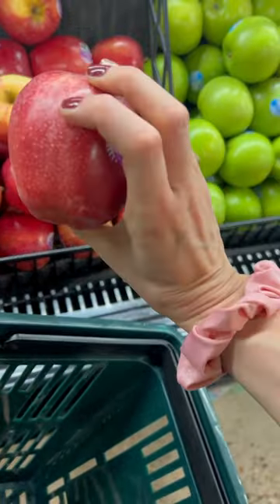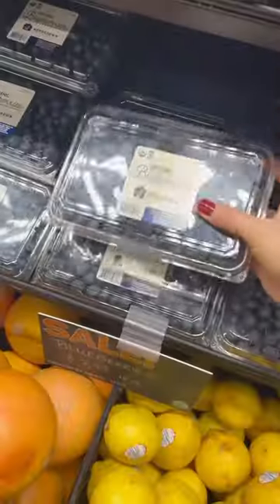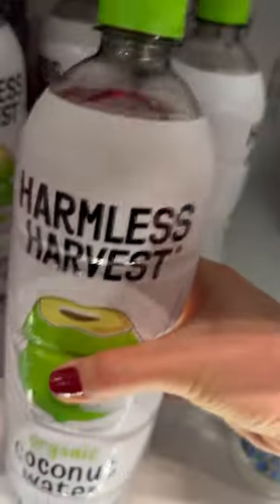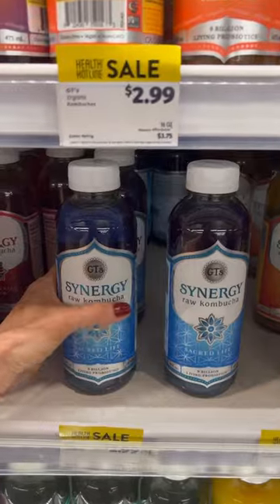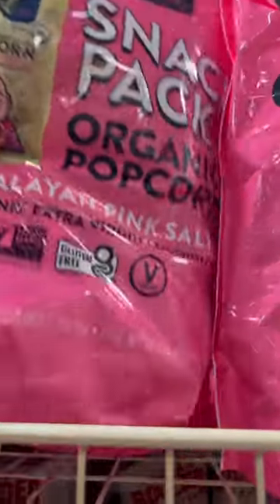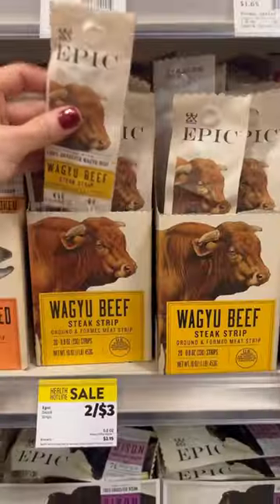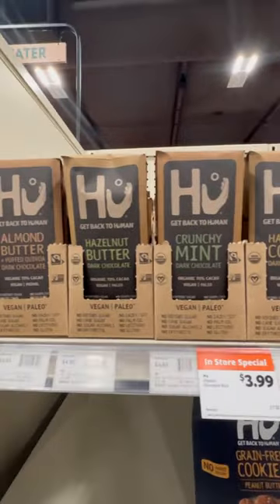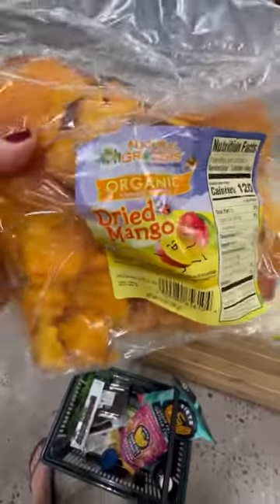The BEST Road Trip Snacks!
You don’t have to reach for the goldfish or oreos to make you feel satisfied when snacking.

Plus, they are horrible for your teeth 🥴

There are plenty of healthy fueling alternative foods that won’t leave you feeling crummy after indulging.

Especially cut up carrots and celery for easy to eat veggies in the car. They act as a natural toothbrush leaving your mouth feeling refreshed!

Don’t forget to buy some Pur gum. It has xylitol which helps prevent cavities-they didn’t have it in the store.

Hope you like these snack ideas as much as I do!